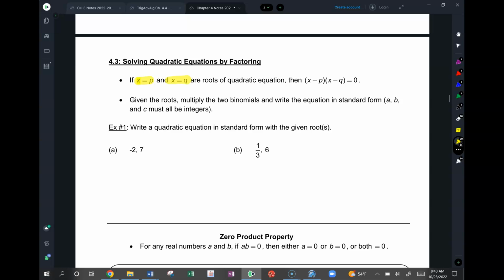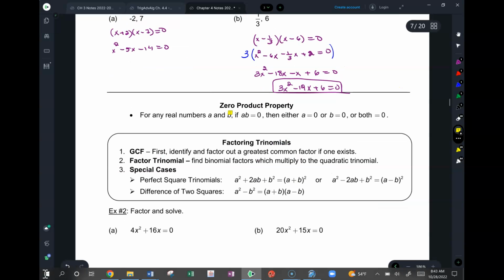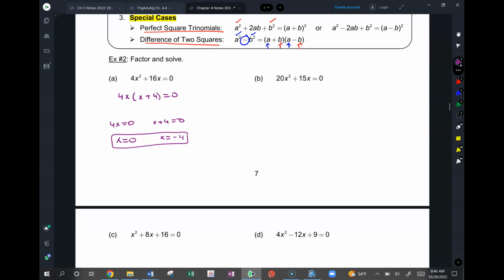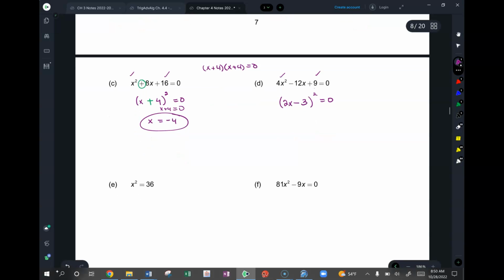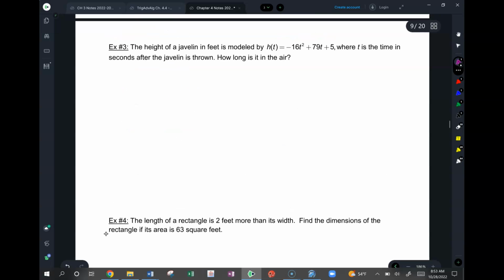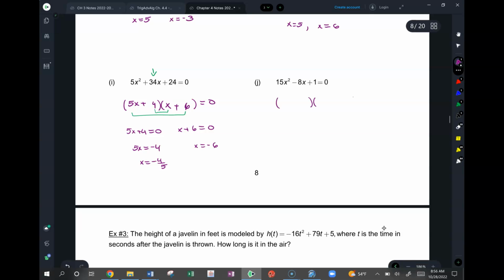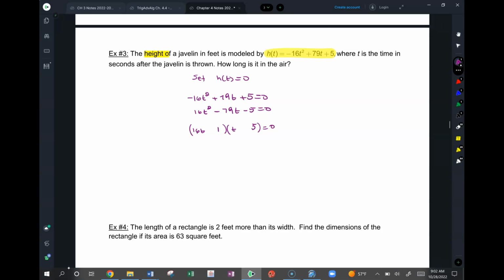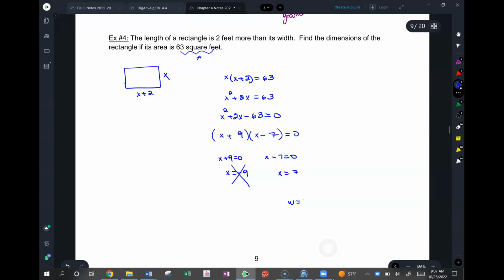Alg 2 Hon 4.3